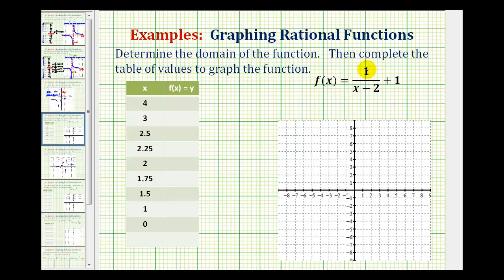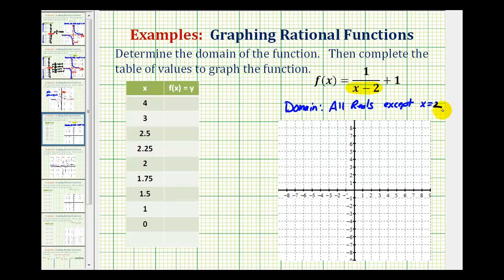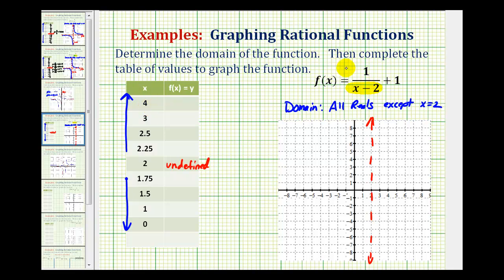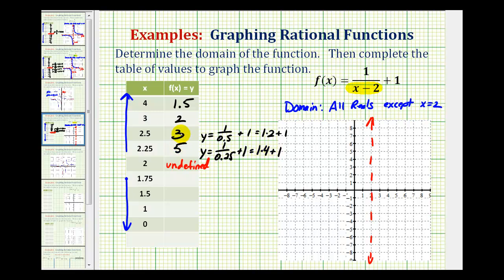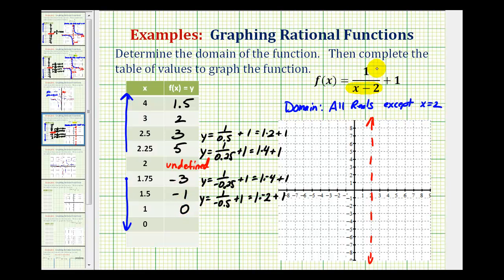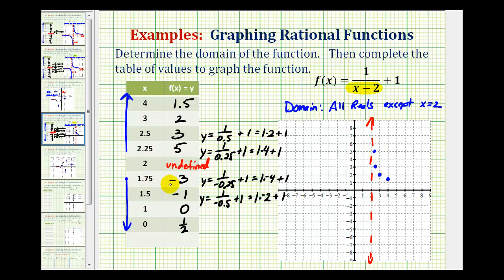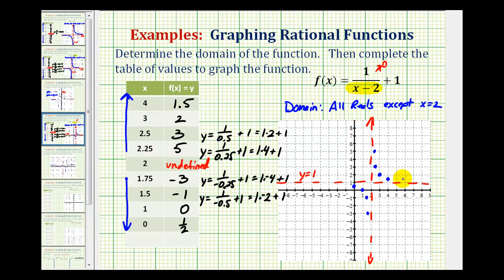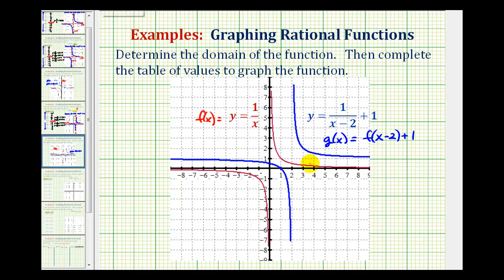Ex 3: Graphing Rational Functions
This video explains how to determine the domain of the a rational function, complete a table of values, and graph a rational function.